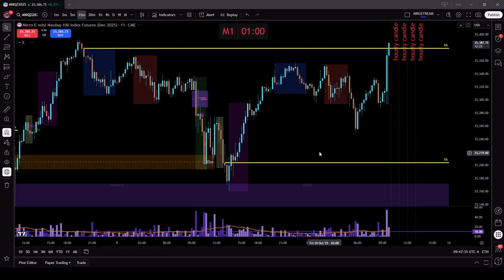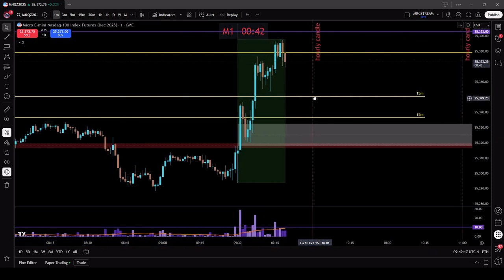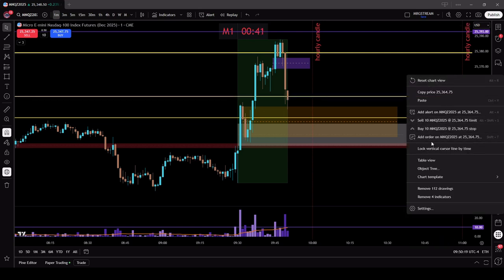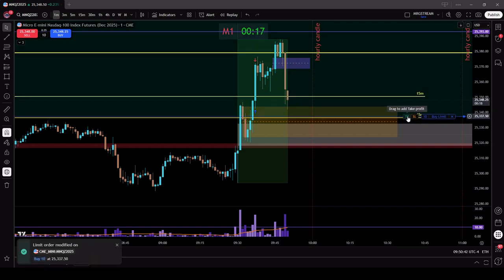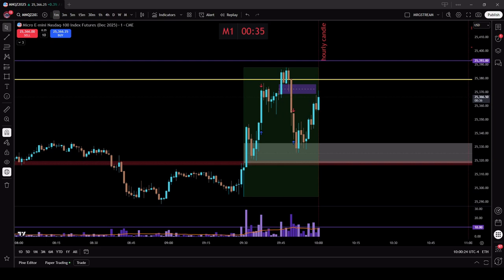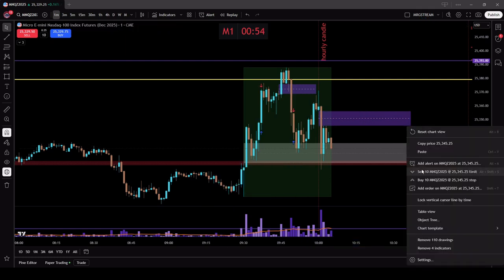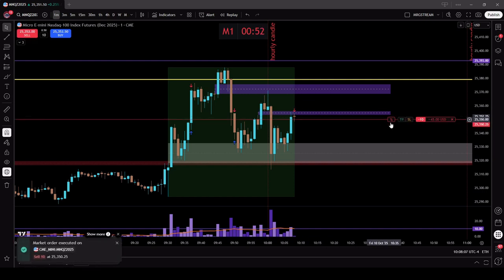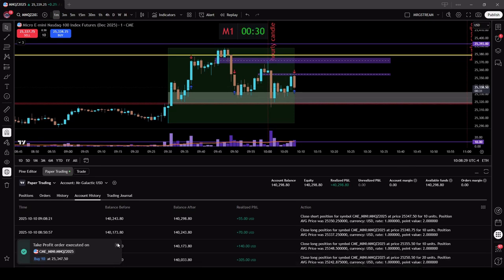Day Trading Futures Live Oct 10 2025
Intro: 0:00
1st Trade was before stream started, my mistake
2nd Trade 2:25
Last Trade 6:24